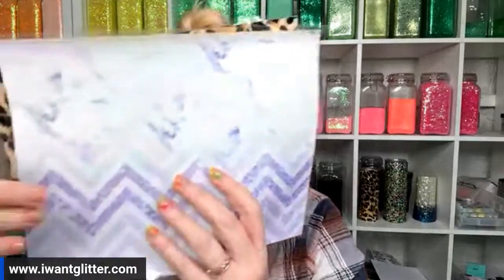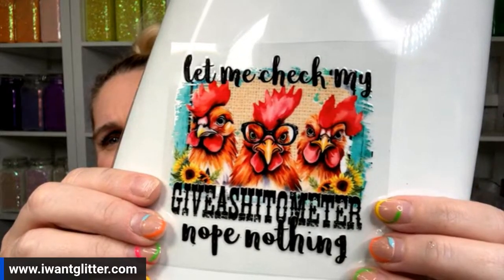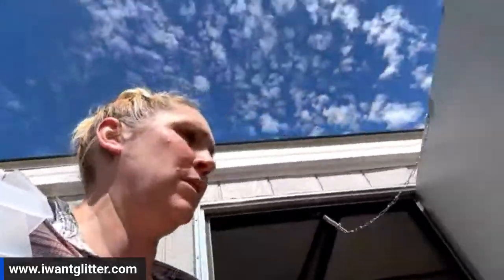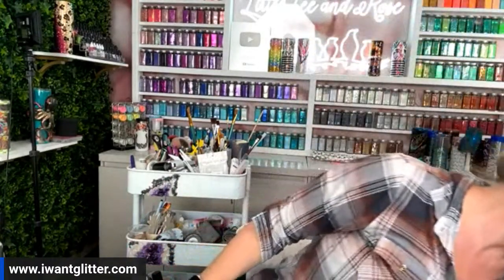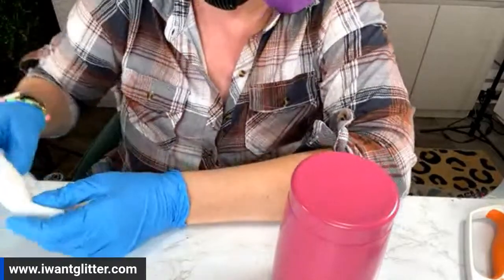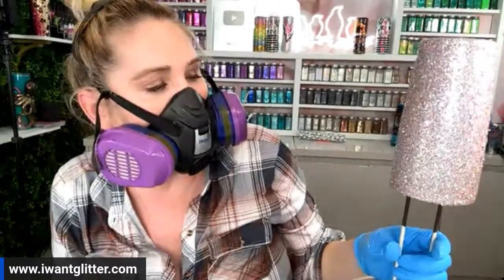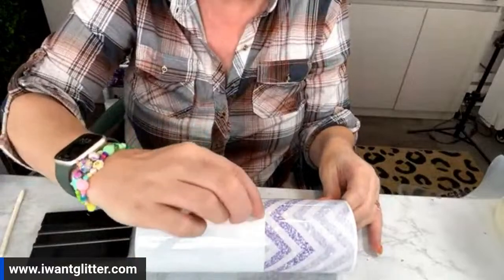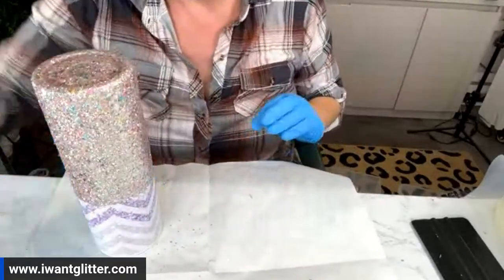Making Glitter Live Mix 136!! Hang method with CHUnKy glitter!!✨